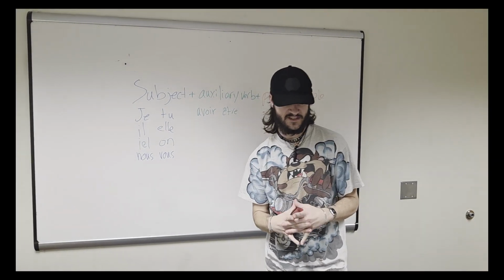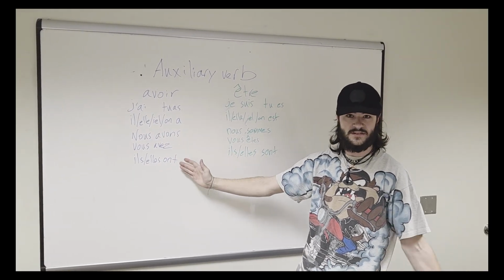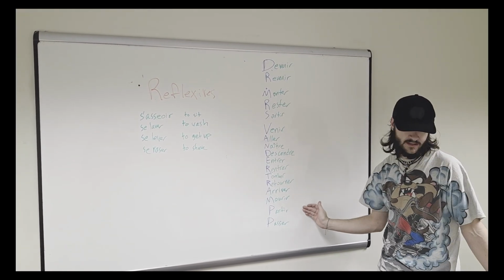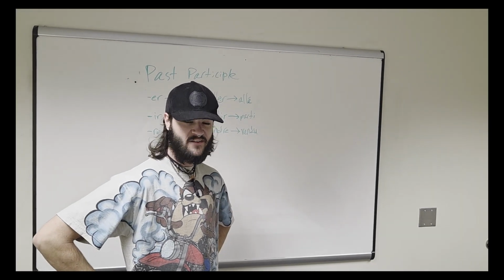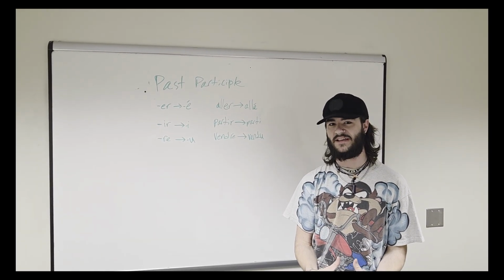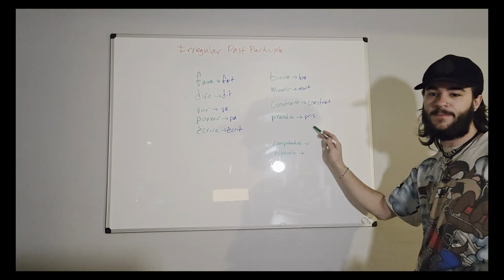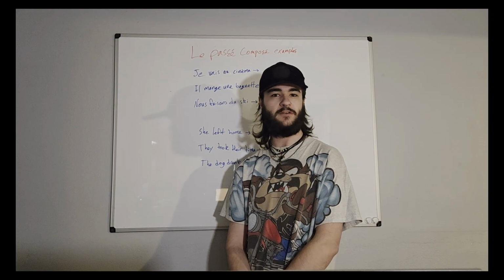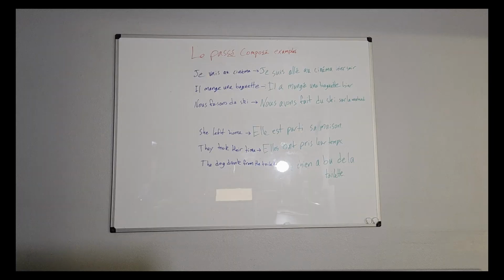Le Passe Compose Instructional Video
This was a project from French 102, but I figured I should at least get some kinda project posted for the semester